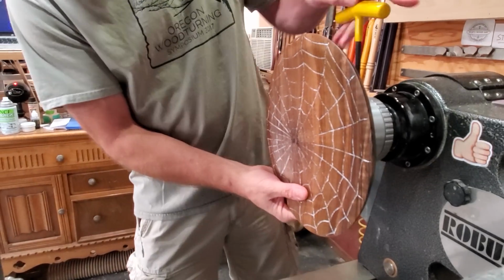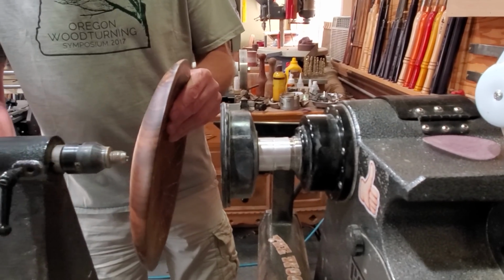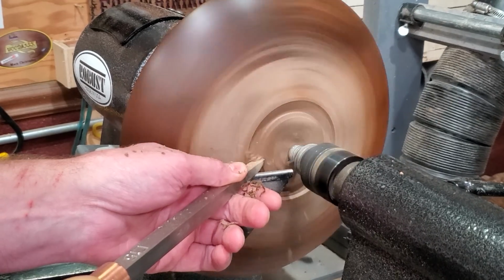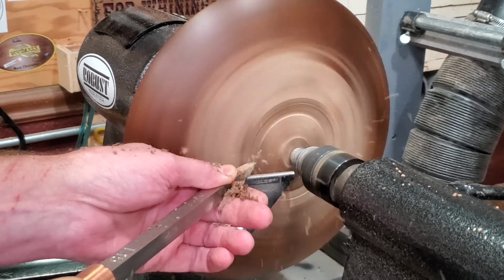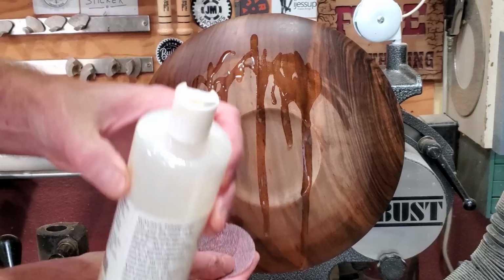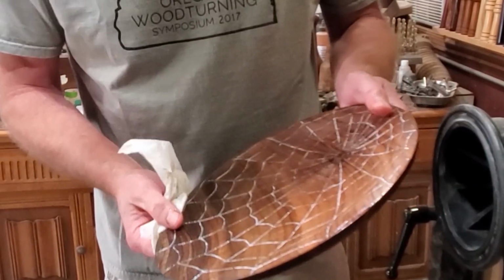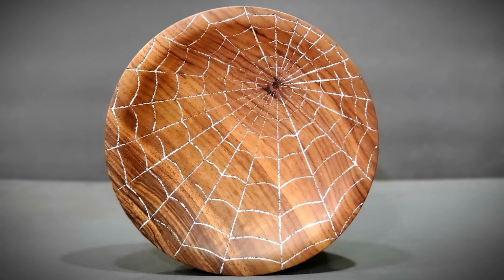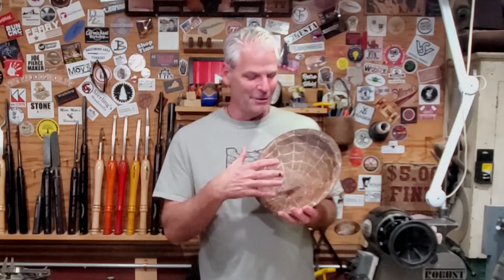Wood Turning Project | Walnut Spider Web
In this video I turned a Walnut platter on the lathe. After turning it I carved a spider web, and used mother of pearl for the inlay.

Starbond CA
Mother of pearl
RZ Mask
Bowl gouge

At Evenfall - Howard Harper-Barnes
A Magic Moon - Howard Harper-Barnes

I started woodworking with my grandfather as a young boy. I continued woodworking through high school, and started woodturning after seeing a turned project in a friends shop. Some of my fondest memories are working with my grandfather in his wood shop. Being able to share our passion for woodworking, ties it all together.